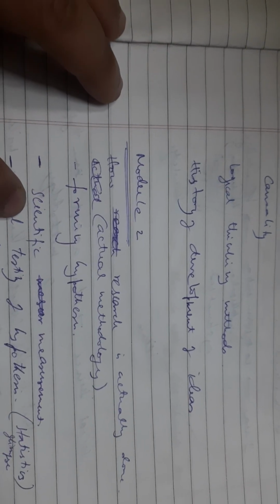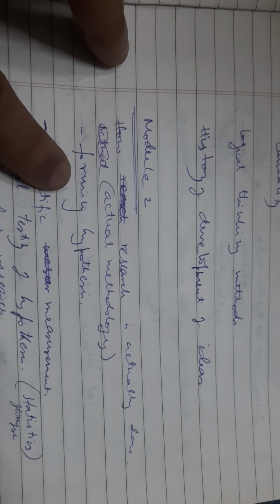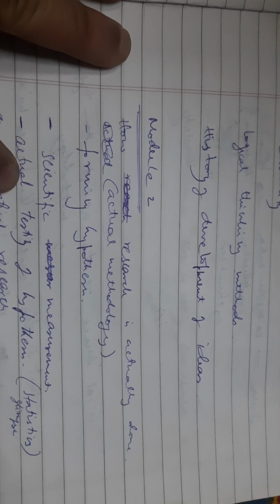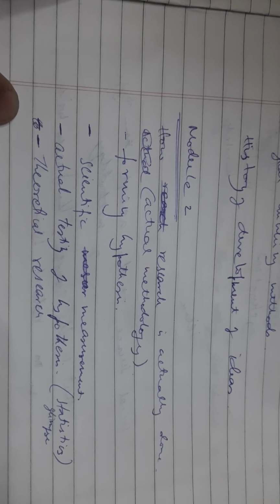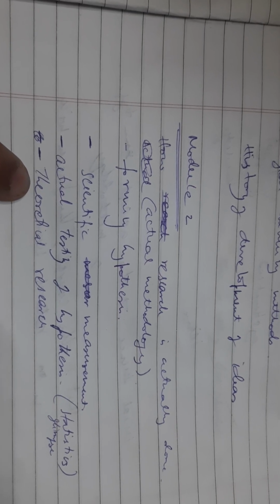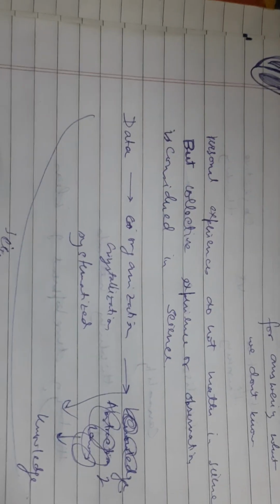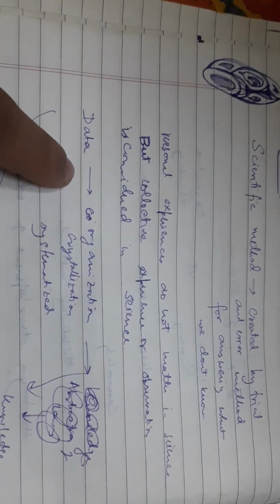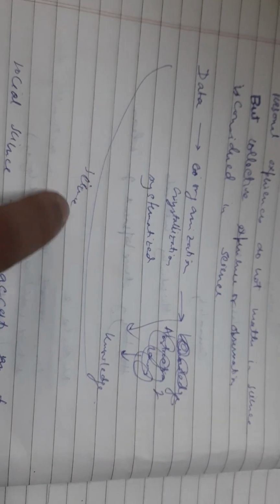Physics Research Methodology Lecture 1: An Introduction to the course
This is a summary of the course in NPTEL taught by Dr. Soumitra Banerjee of IISER K.